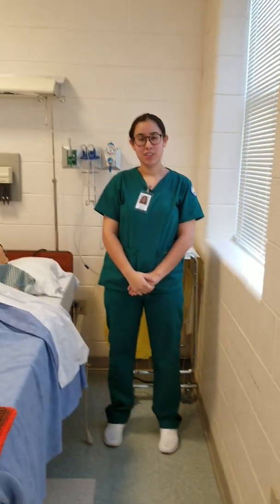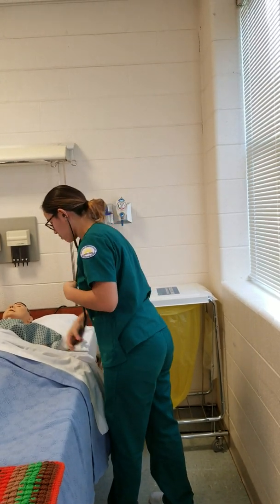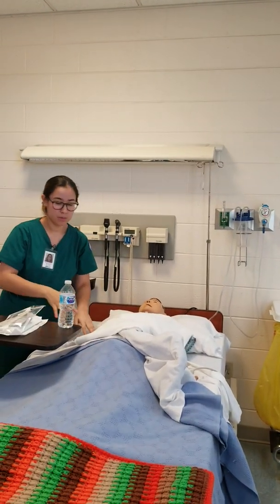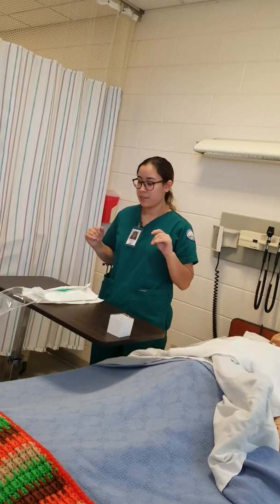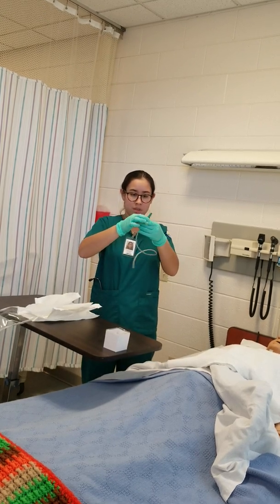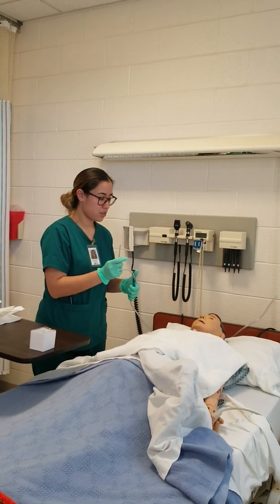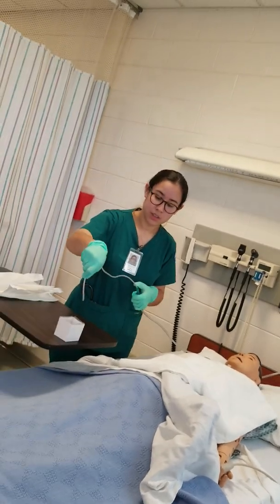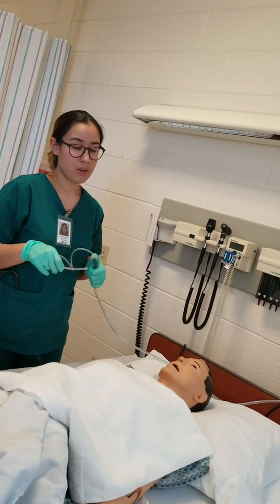February 8, 2019